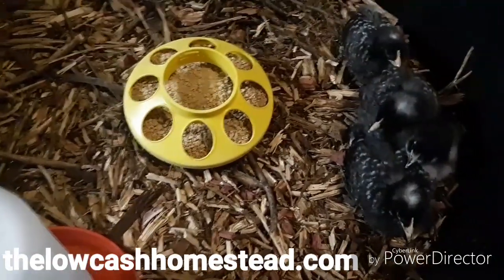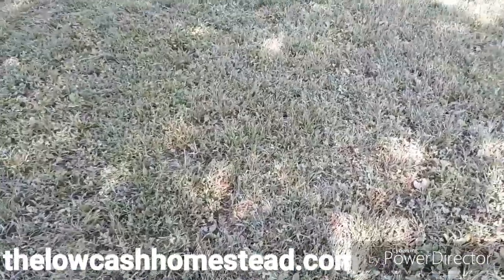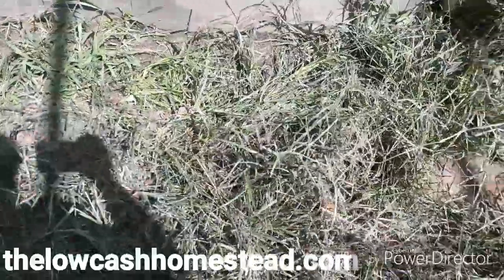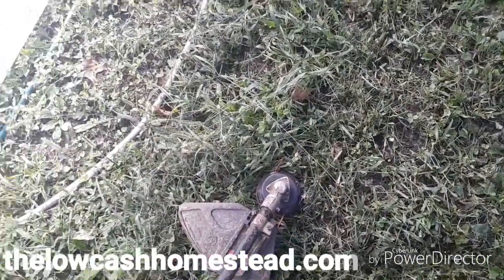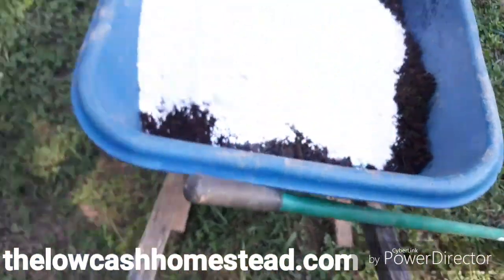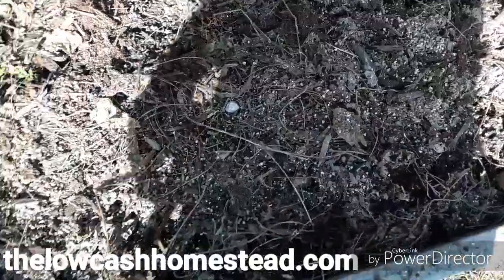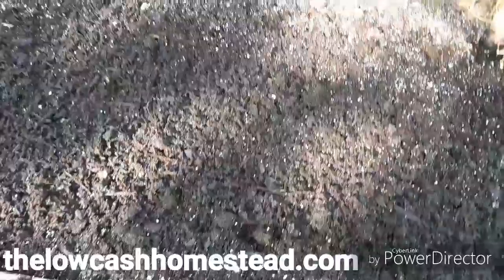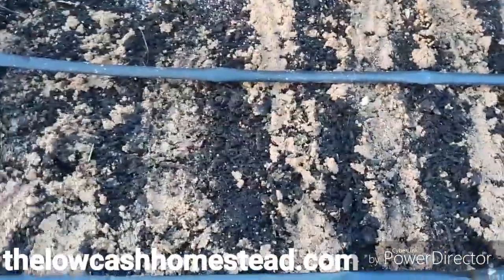High Tunnel Build. Soil mix and new carrot bed. General homestead chores.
There was a lot of general homestead chores to do to. We also mixed up a batch of bed topping for a carrot bed. I like to use coco coir and perlite, then top it off with soil. I like to cover the seeds with sand if I have it. We also raked back the layers of mulch and used it in another bed. I like to mix in a little low nitrogen fertilizer like a 2-5-4.

I like to use a spray wand to keep the top layer moist and use drip tape to water the gardens.

Keep your birds safe !!! "Predator proof chicken coop (composter) and duck houses"